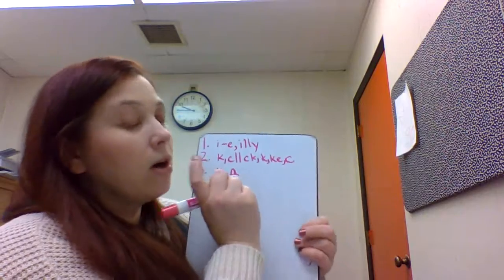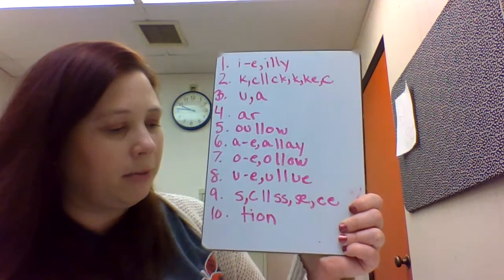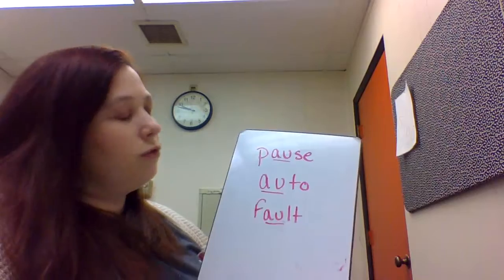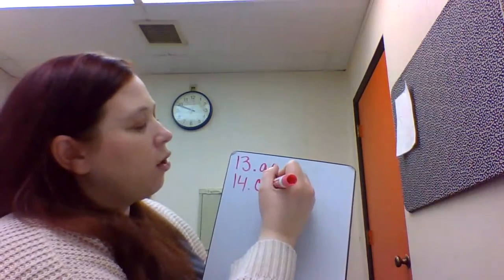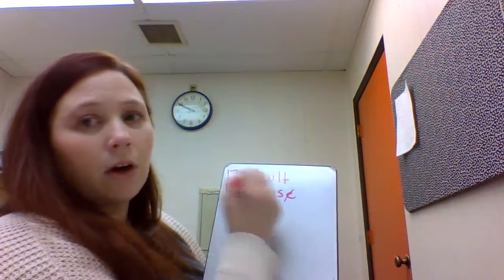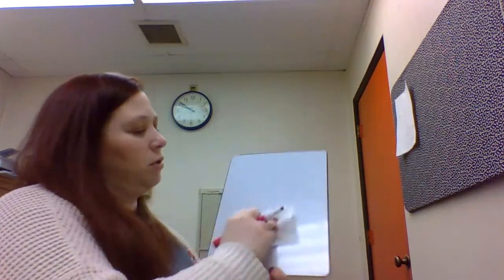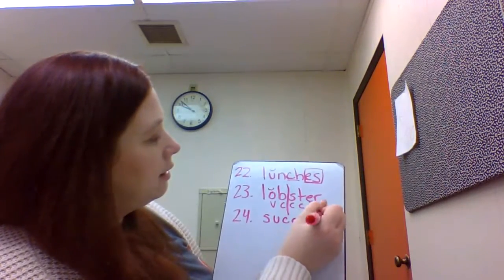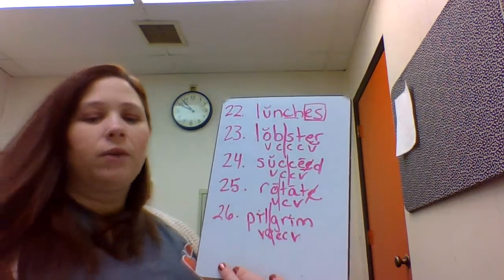Saxon Lesson 101